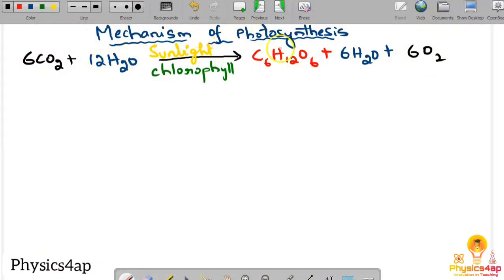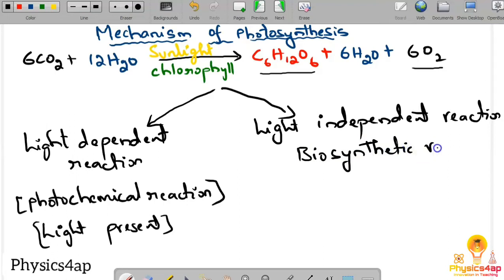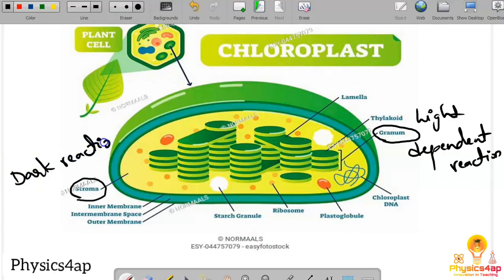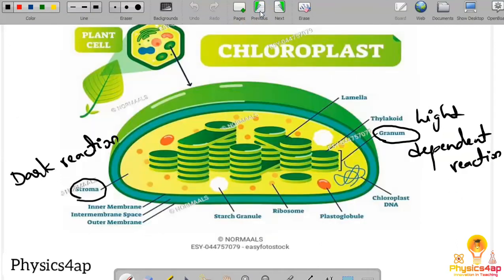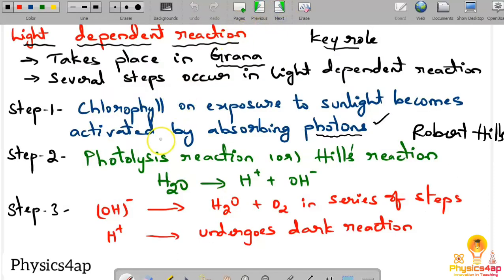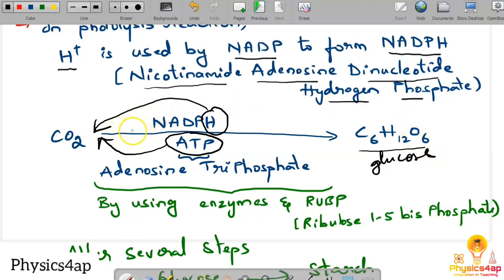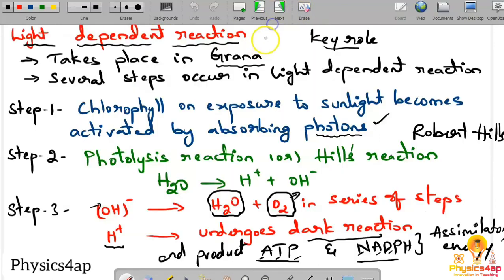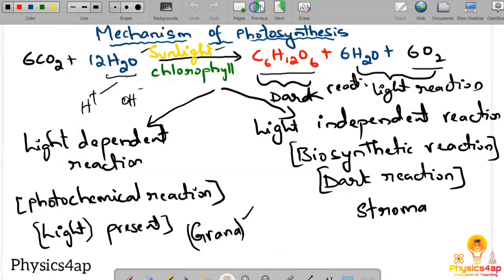Mechanism of Photosynthesis- Light and Dark reaction: Nutrition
Light and dark reaction process where the photosynthesis end products are formed.
cbse science and state explained in telugu and english